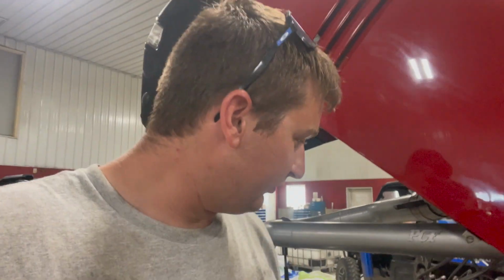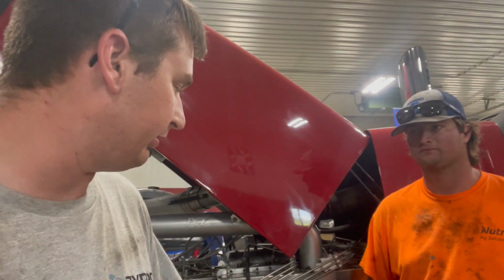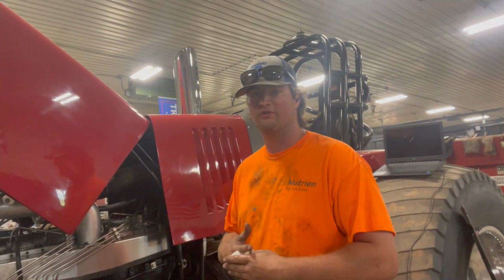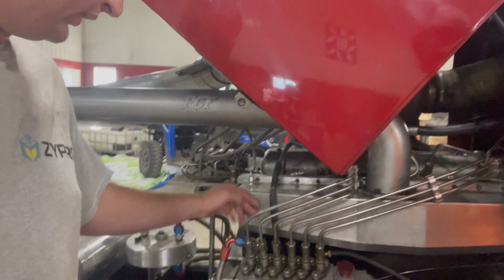Three Tractor Pulls, One Weekend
Pulling season is in full force! Last week we pulled at the Jefferson County Fair with both tractors (T.8 Tomcat and Thunderclutch), the Sauk County Fair with T.8 Tomcat and the Lafayette County Fair with both. We've got lots more pulls coming up!

We are New Age Custom Farming - a custom farming operation located in south-central Wisconsin. We custom farm corn, soybean and other forages, custom-raise heifers and have a herd of beef steers on our sixth-generation farm. From field to fork, we want to be a trusted resource for modern farming. We are your farmer friends - and are here to answer any questions you have!